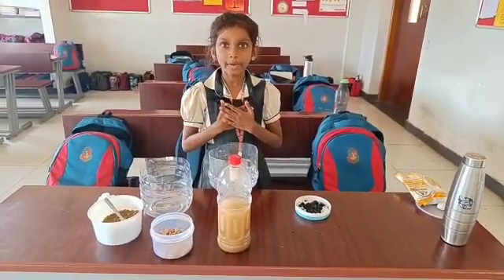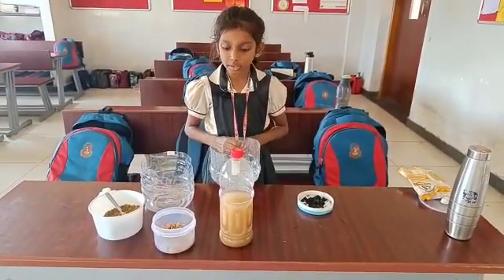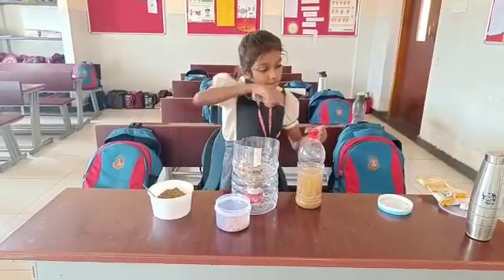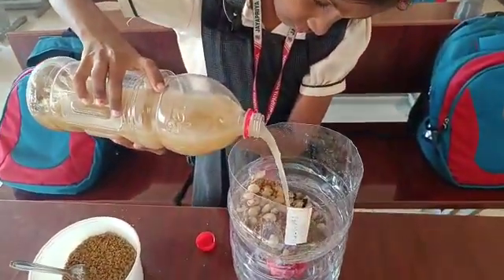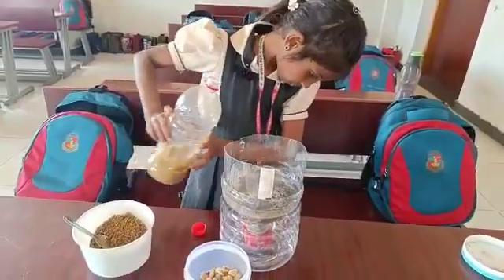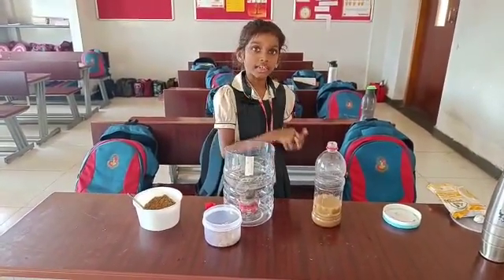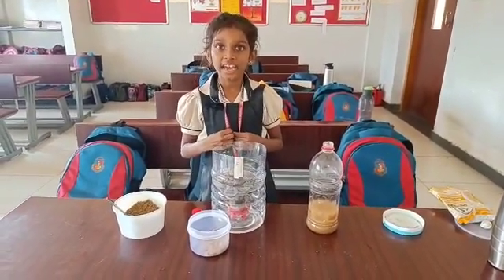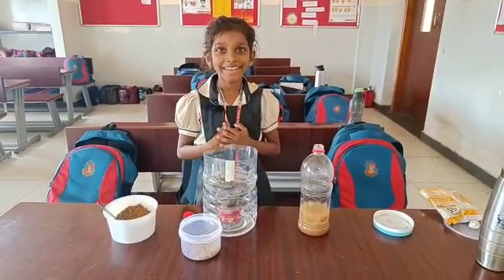# pranica's water purifier experiment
water purifier# superb result#